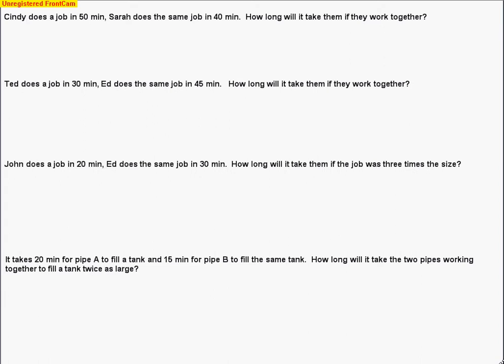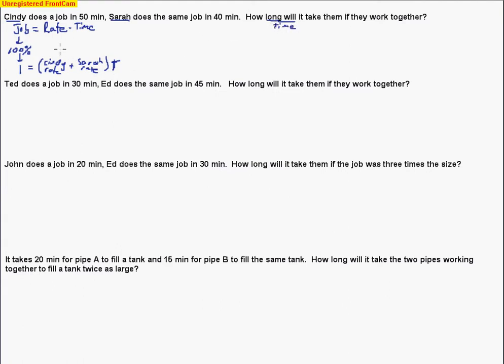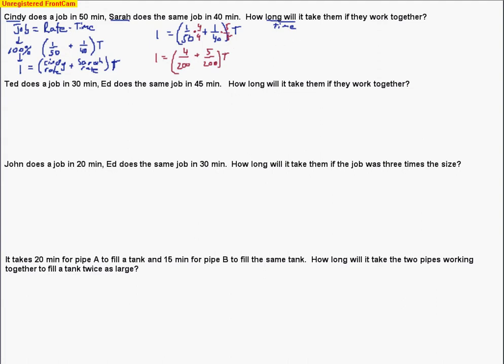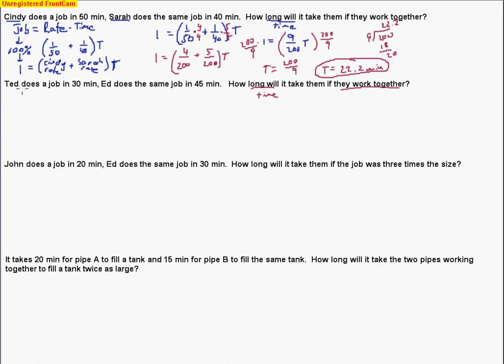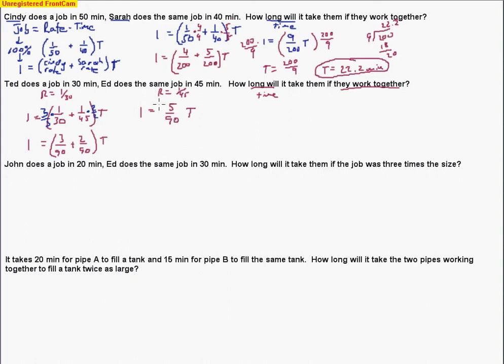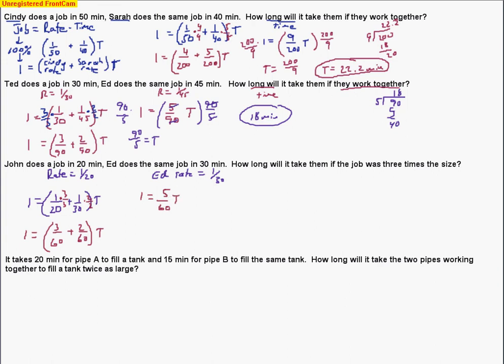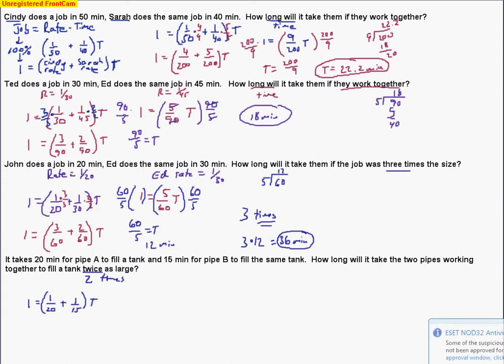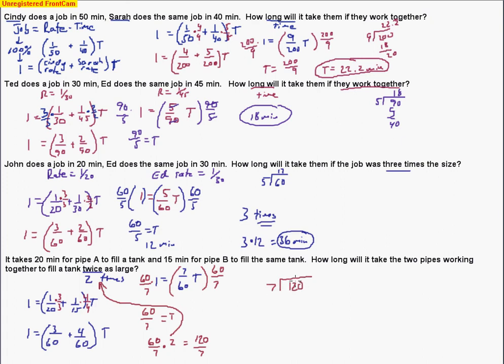Algebra A Day 122 Work Problems 10 8